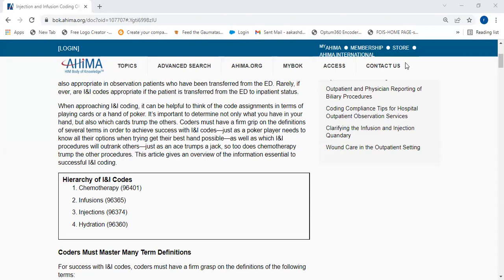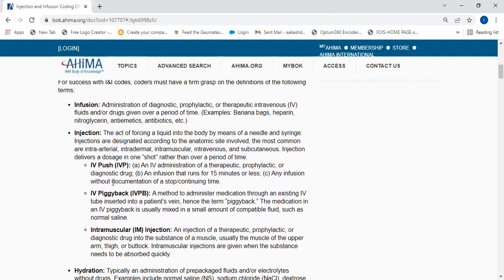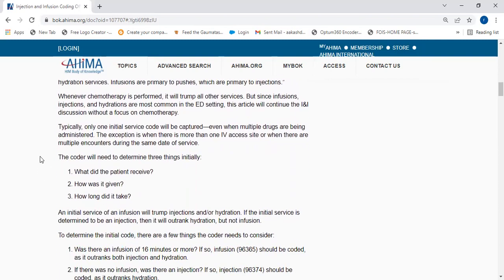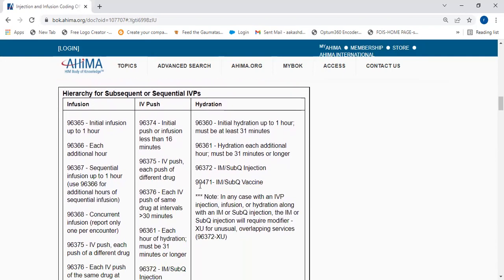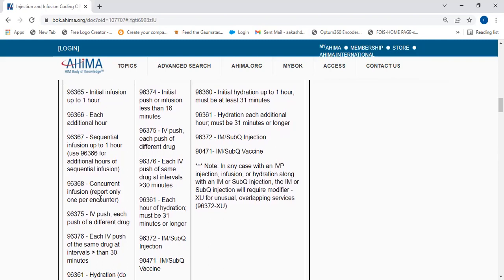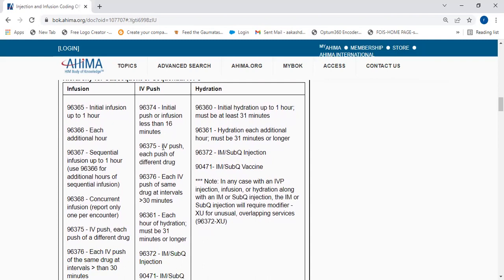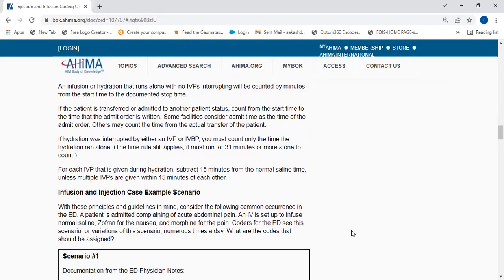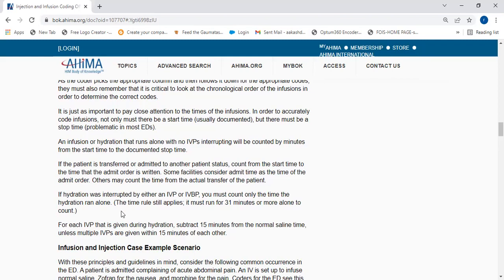Infusion, Injection, Hydration, ED Facility Coding-Emergency department coding-Confusion of Infusion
This video will clear confusion while coding Infusion, (IVP,  Injection), Hydration in ED Facility